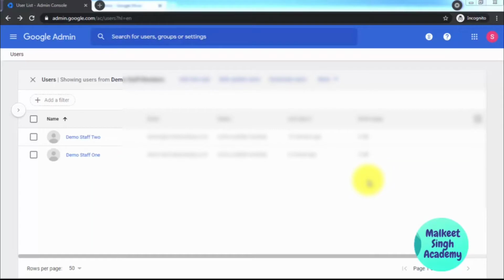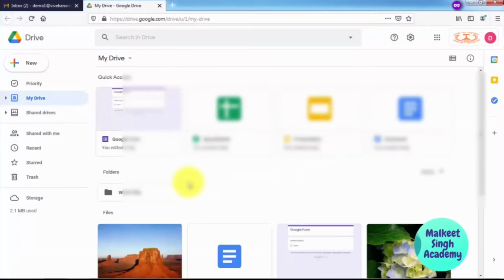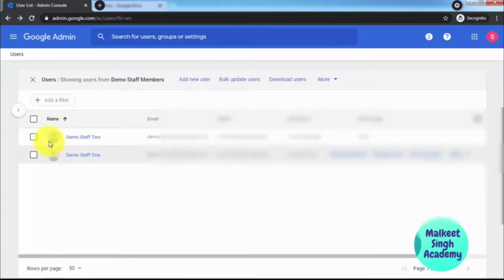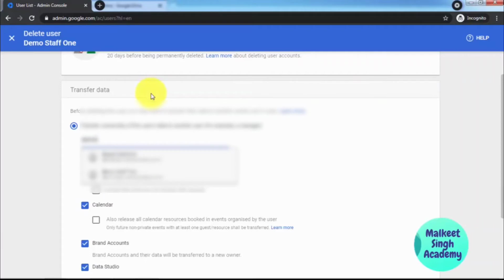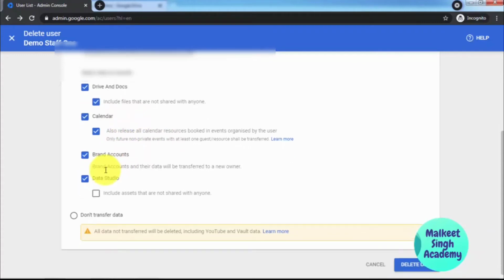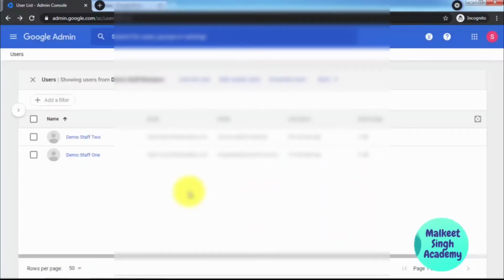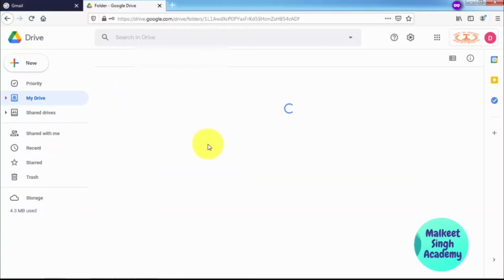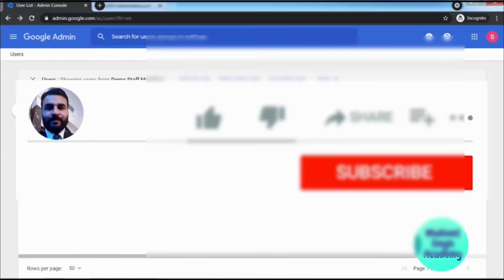How to transfer data in Gsuite admin panel || how to transfer data of deleted user in Gsuite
This video demonstration is regarding how to transfer of one user data to another in Gsuite admin panel.

How to transfer user data of deleted user to another account in Gsuite admin panel.

How to transfer deleted user in Gsuite admin panel.

How to signup for Gsuite education account

Malkeet Singh Academy